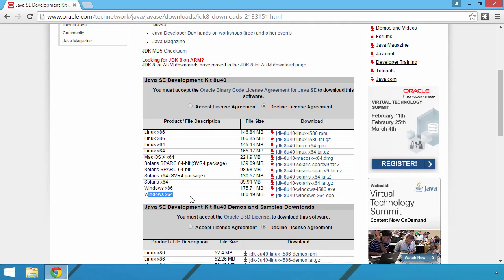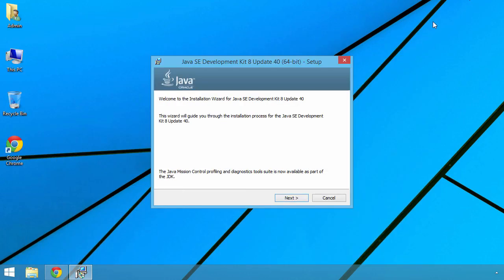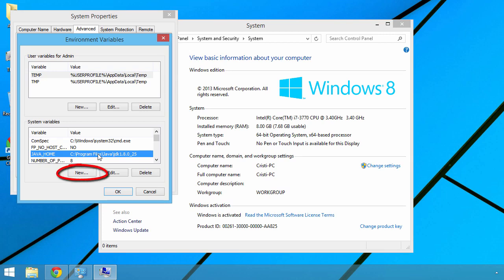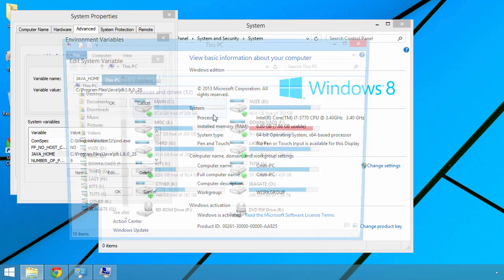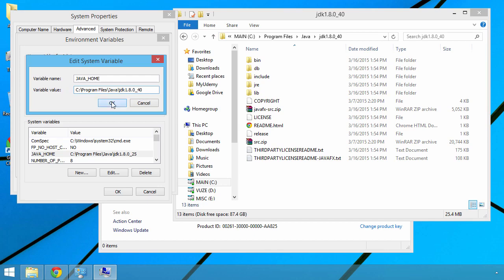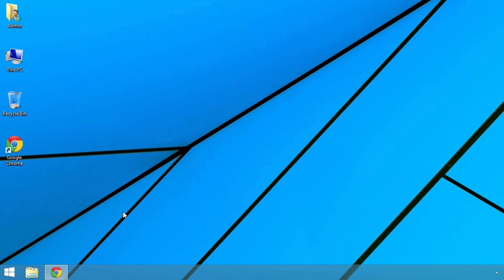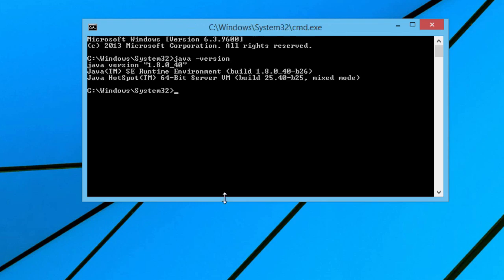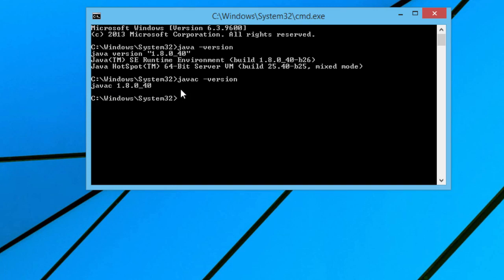How to Install Java JDK on Windows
android app source code for sale
android app source code nulled
android apps for dummies
android apps reskinning
android apps reskinning for fun and profit
android code source
android game source code
android game source code example
android game templates
android oyun
android reskin
android skins
android source code
android studio game source code
android touchwiz
app reskinning 2016
app reskinning business
app reskinning software
app source code
app source code for sale
app source code marketplace
apply game
apps games
aso games
best ad network for android
best android skins
buy and sell app source code
buy and sell apps
buy android app source code
buy android game source code
buy android source code
buy app code
buy app source code
buy code source android
buy game source code
buy ios app source codes
buy ios source code
buy iphone app source code
buy mobile app source code
buy source code
clash of clans scratch
clash of clans source code
code source android
code source application android
code with chris
codecanyon android
dashboard reskinning
dentist game app
drone kit
flappy skins
fliptopia
free android app source code
free android source code
free app source code
free code source android
fun apps for android
game app templates
gamed app
google legal for android
how to make application
how to reskin an app
how to reskin an app android
interesting apps for android
ios app source code for sale
ios apps for sale
ios game source code
ios source code for sale
ios source code marketplace
learn to make android apps from scratch
make money reskinning apps
match reskin search
mobile app source code for sale
mobile app source code marketplace
moto skin
my crush app
premiums
redskins
reskin
reskin android app
reskin android games
reskin android studio
reskin app
reskin app source code
reskin app source code free
reskin apps android
reskin apps for profit
reskin games
reskin ios app
resking
reskinning android apps
reskinning app
reskinning apps for beginners
reskinz singapore
sales app
samsung skin
samsung touchwiz
sell android app source code
sell app source code
sell source code
sell source code android
sell source code online
selling apps
skin android
skin app
sking mobile android
skins for android phone
source code for android apps in android studio
source code for sale
source code game android
source code marketplace

reskin hopping bird,reskin ice wizard,
reskin icon,reskin in android studio,
reskin maroc,reskin maroc live,reskin maroc pro,reskin mobile,
reskin mobile apps,reskin motivation,
reskin motorhome,reskin my feet,reskin nabil mikhail,
reskin niche,reskin on android studio,reskin patch,
reskin softub,reskin solution mist,reskin source code,reskin spam,reskin stair stringers,
reskin windows 10,reskin with android studio,reskin with eclipse,reskin with unity,reskin xcode,reskin xcode شرح,
reskin yasser,reskin yasser ouaziz,
reskin yassir,reskin your feet,reskin your feet booties,reskin your feet diy,
reskin your feet review,reskin youtube,reskin شرح,
reskin شرح 2016,reskinning,
reskinz,reskinz review,reskinz singapore,run8 reskin,simo life reskin,
skyrim reskin mods,smite loki reskin,tf2 knife reskin,
tf2 pistol reskin,tf2 reskin weapons,tf2 revolver reskin,
tf2 wrangler reskin,train simulator reskin
train simulator reskin tutorial,trainz reskin tutorial,
undertale reskin,unity 2d reskin,unity 3d reskin,vinny reskin,